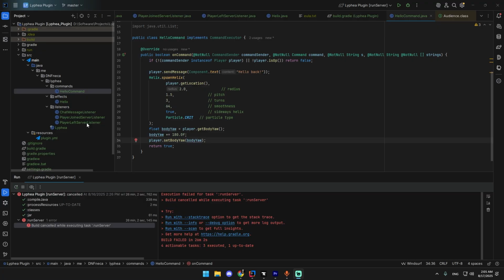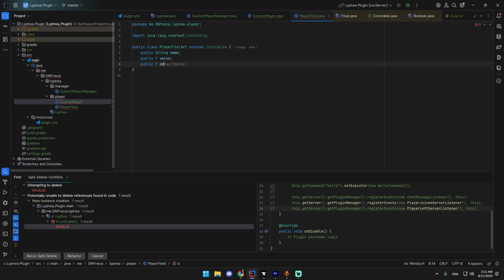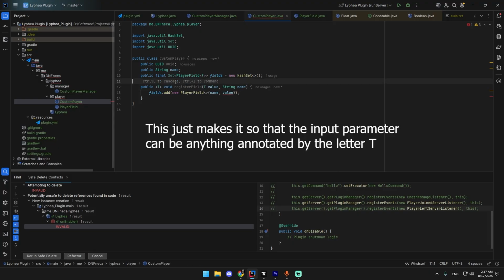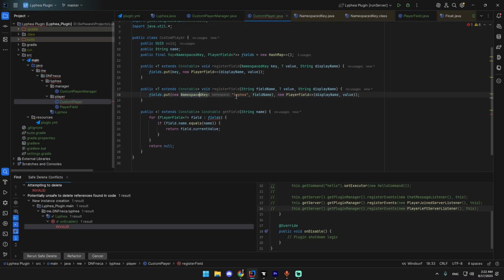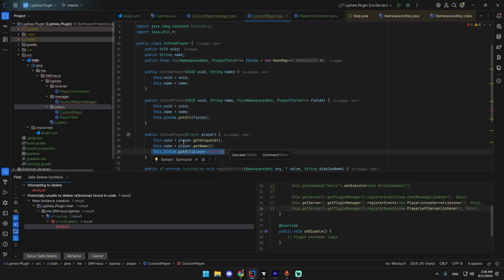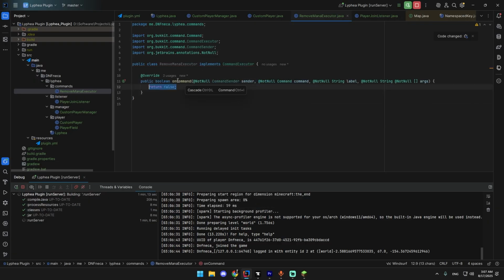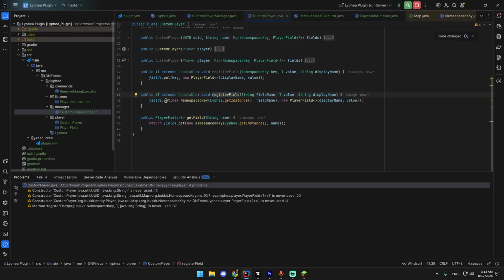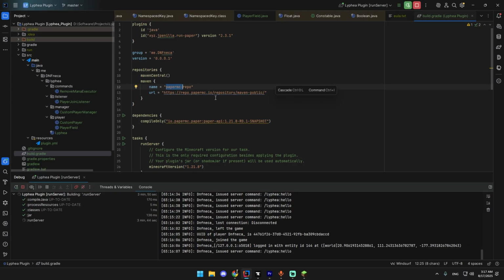Custom MMORPG Plugin Tutorial: Custom players and mana | Creating Lyphea #3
Want to find out how to make a custom player in vanilla Minecraft?
Take a look at this video, in it is explained how to make a custom player, and his fields